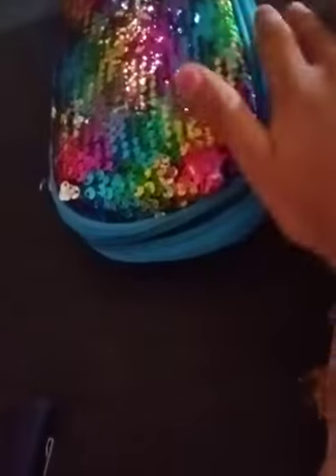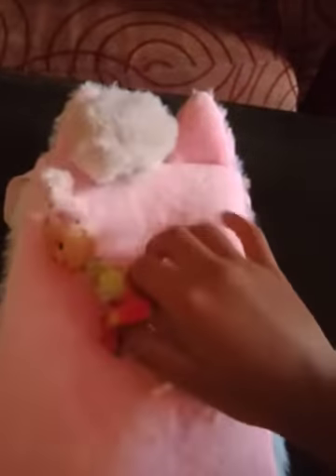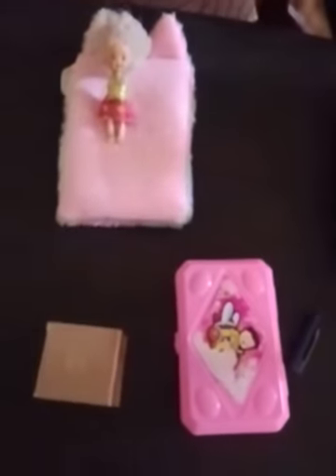My doll house, playing with my dolls , see the part 2 too